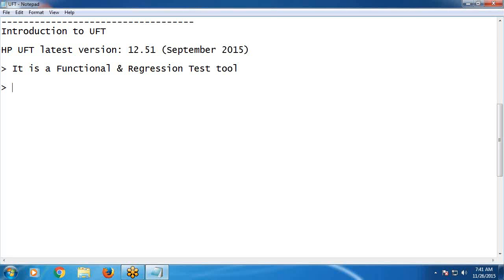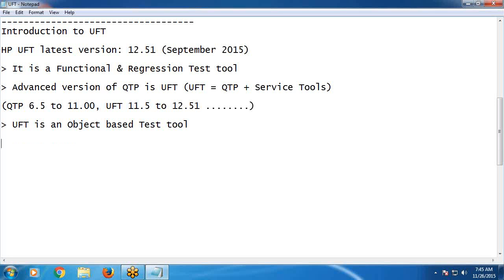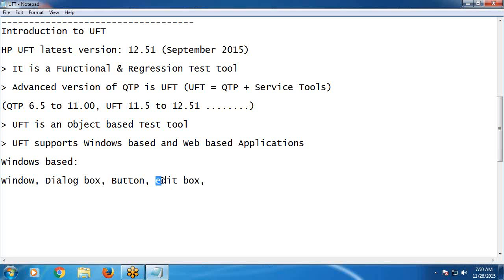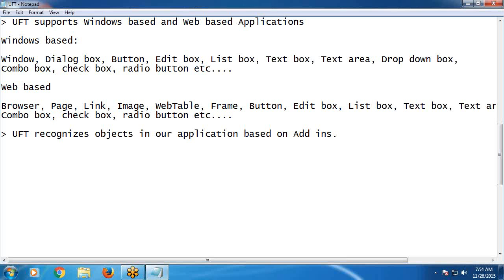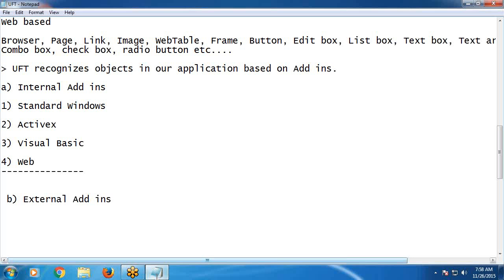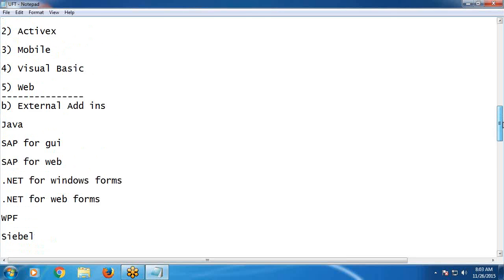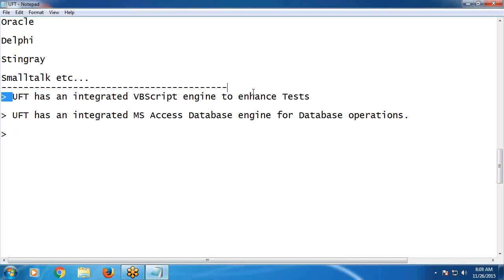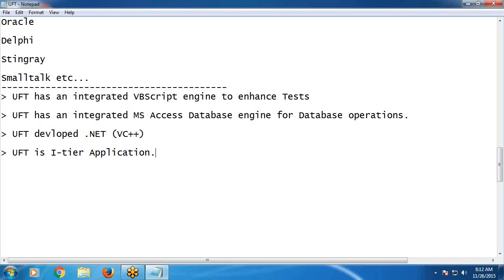Introduction to UFT / QTP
UFT Video Tutorial explains UFT (formerly QTP) tool fundamentals and features, UFT supporting environments, UFT Add ins, UFT Scripting using VBScript, UFT Object model, UFT tool advantages and disadvantages.